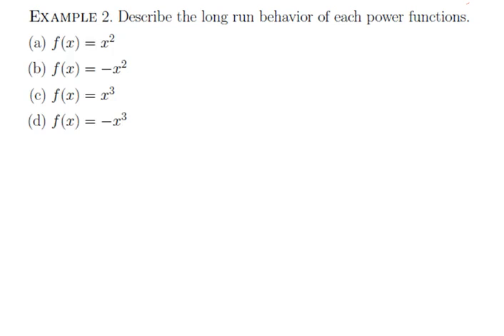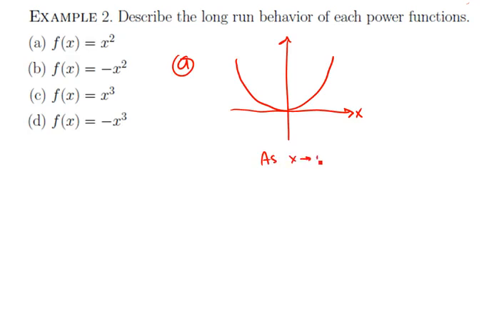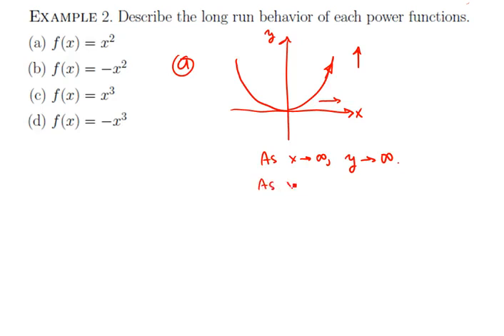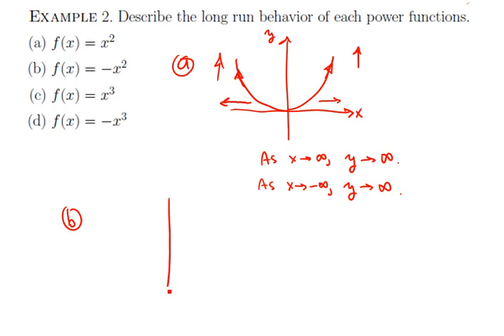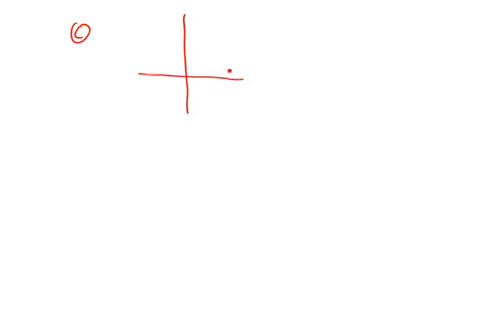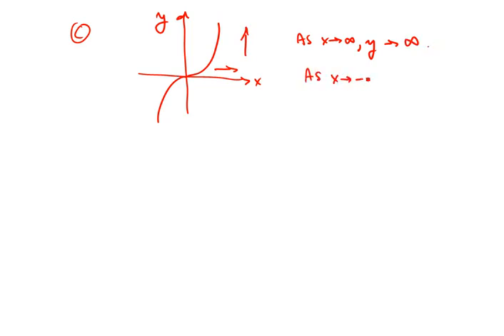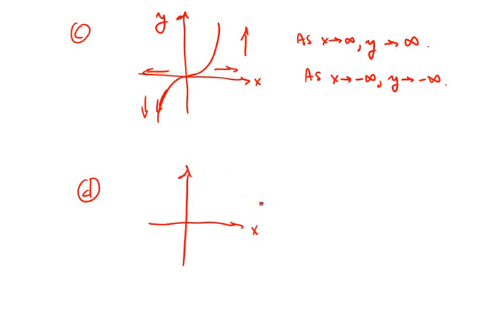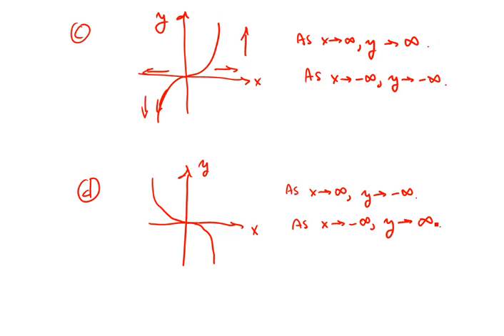3 1 Example 2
Long run behavior of power functions